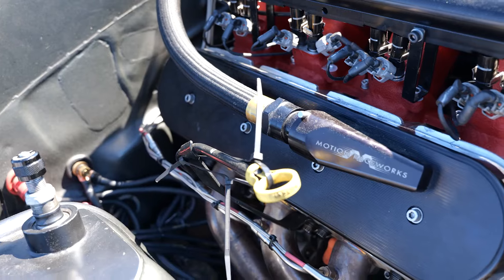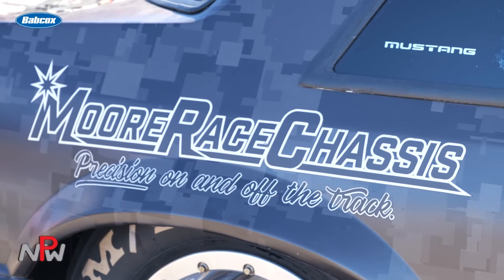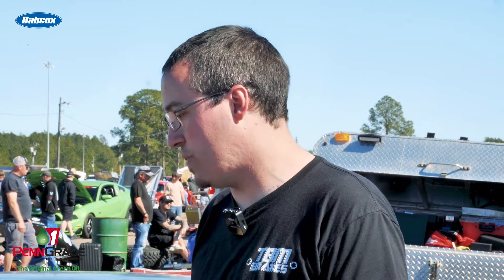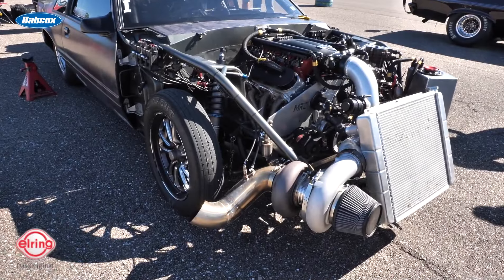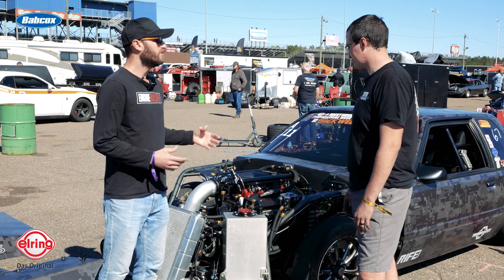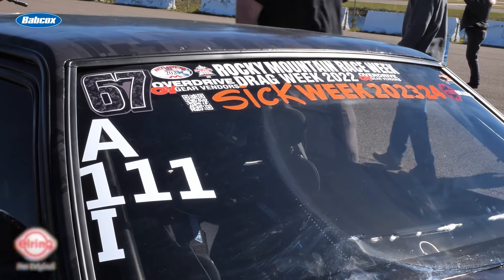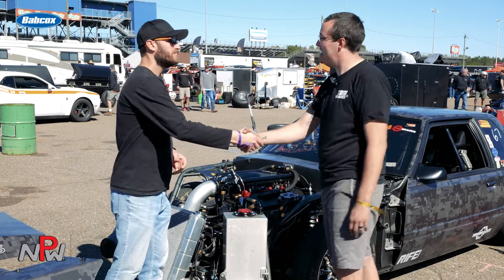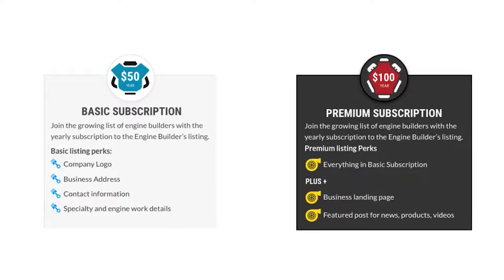Matt Moore's Turbocharged 388 cid LS Engine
During the third day of Sick Week 2024, when competitors were taking on Gainesville Raceway, we came across Matt Moore and his Ford Mustang featuring a turbocharged 388 cid LS engine. His impressive performance on the track meant we had to know more about this engine build.